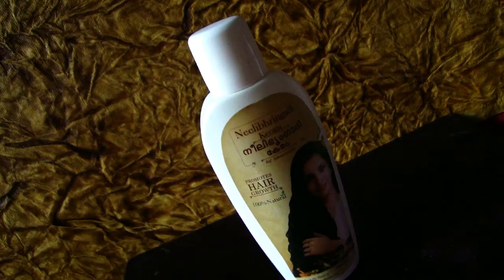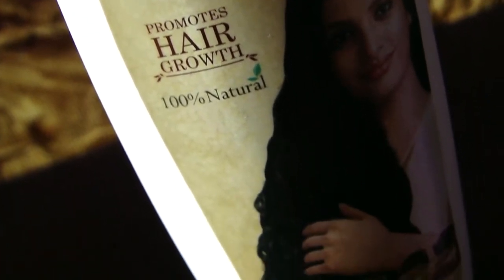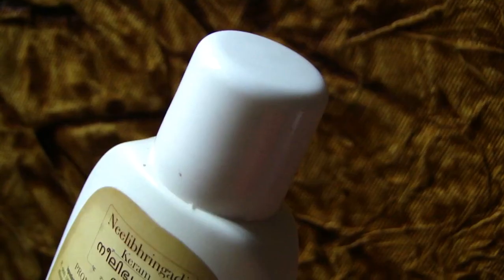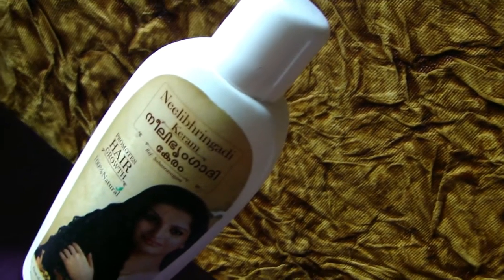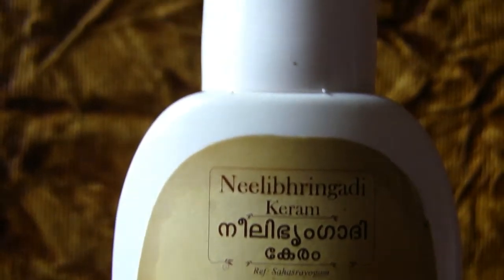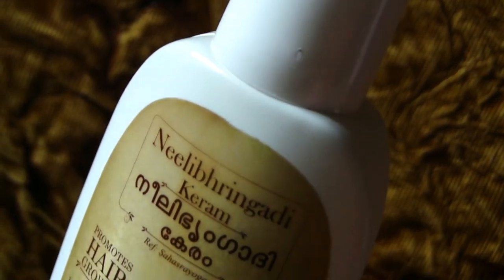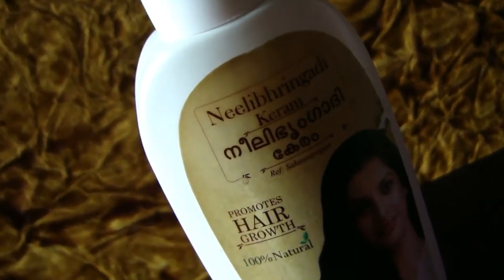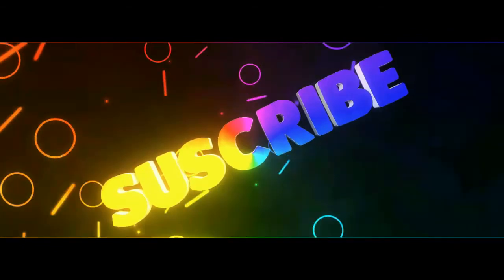Dhathri Neelibhringadi Keram Review - Glam & Swag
Here is the Official Glam & Swag Review of Dhathri Neelibhringadi Keram.

Hope you guys like the review.
Never Miss an Product review from Glam & swag.

Do Like our Facebook page for Latest Beauty Tips and Beauty Product Review.